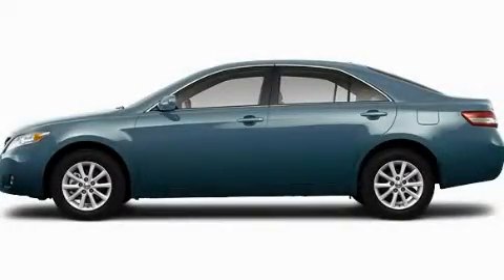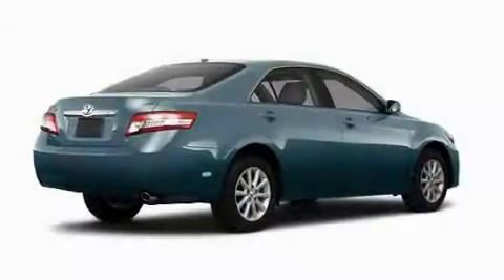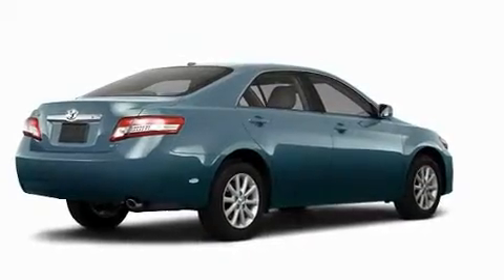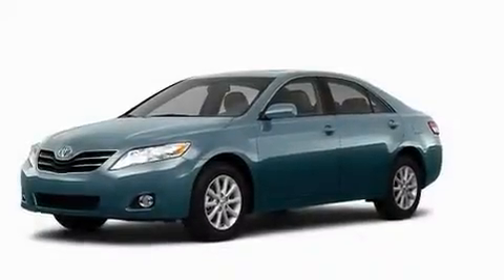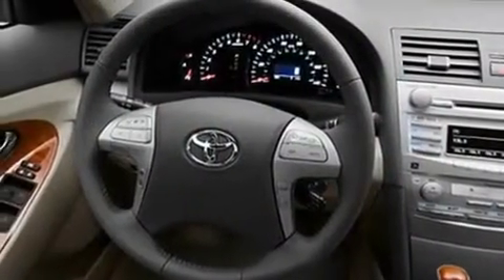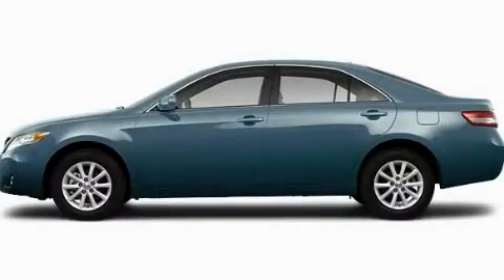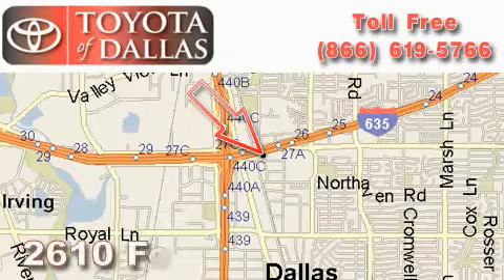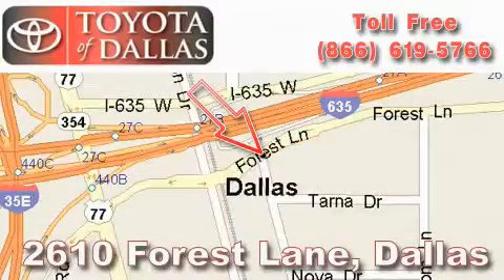2011 Toyota Camry Hurst TX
Year : 2011

 Make : Toyota

 Model : Camry

 Engine : 2.5L 4 Cyl. Sequential Fuel Injection

 Trans . : Not Specified

 Exterior : Green

 Miles : 1

 2610 Forest Lane

 2011 Toyota Camry Dallas TX